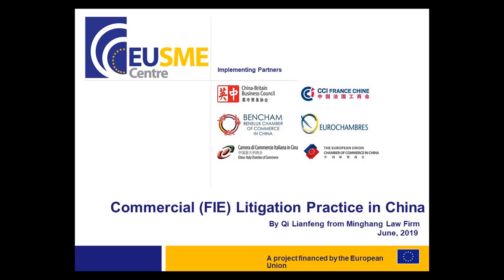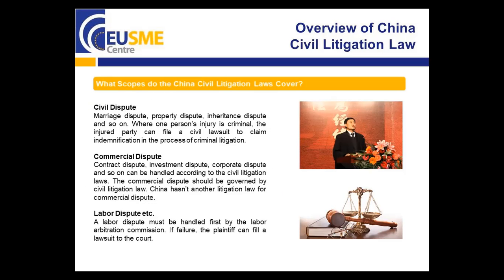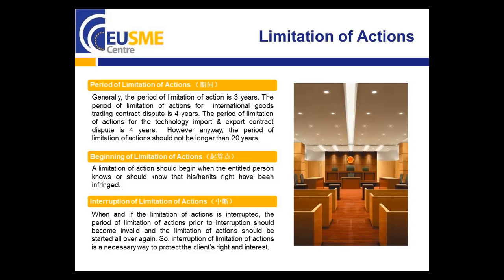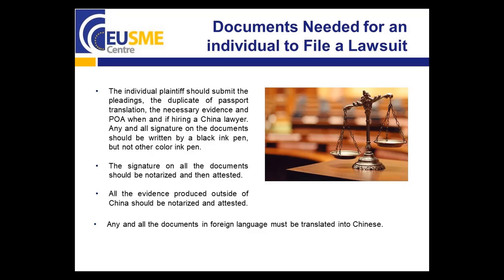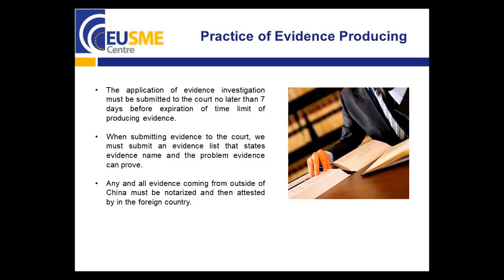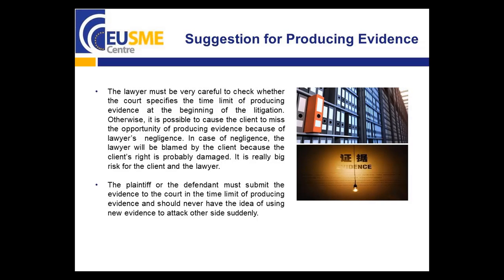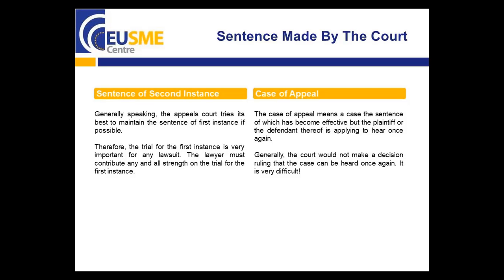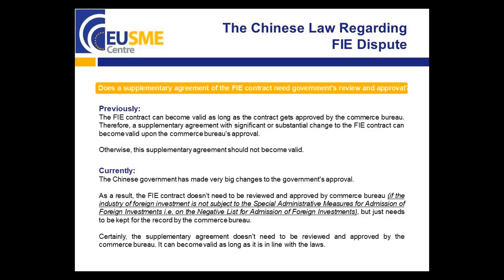Commercial FIE Litigation Practice in China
If Chinese legal system is often seen as based on the Civil Law model, it is however crucial to understand practice. Indeed, effective arbitration procedures and four level of courts (basic level courts, mid-level courts, super-level courts and the Supreme Court of the P.R.C) often lead to a Chinese legal system with important differences between written laws and legal practice.
For this reason, specifically in Civil Law litigations related to commercial matters, jurisprudence in all level of courts and interpretation given by the Supreme Court of the P.R.C are crucial to resolve a dispute but also complex and specific.